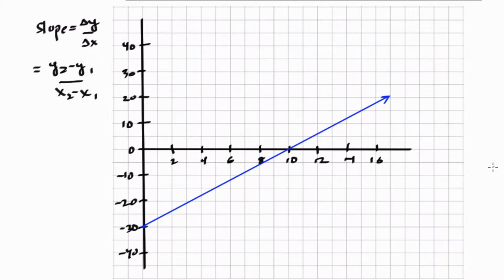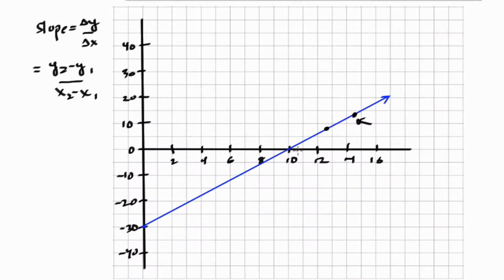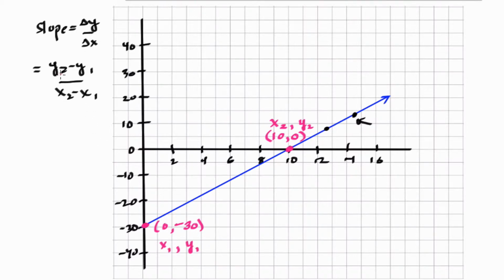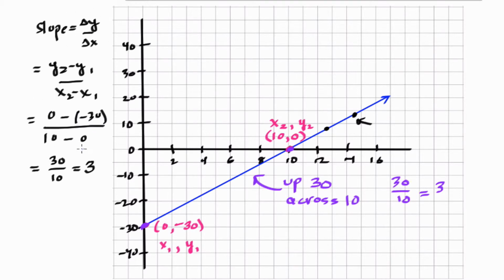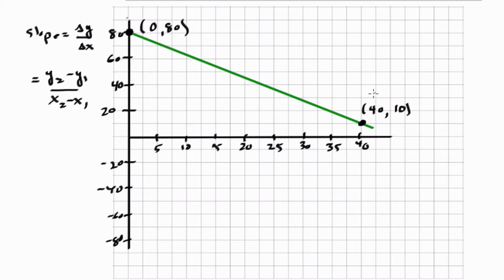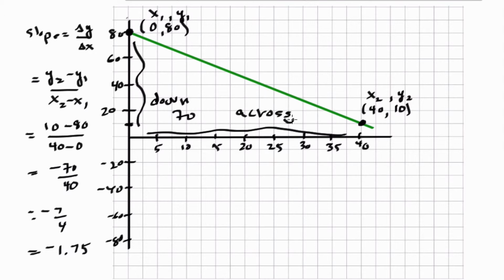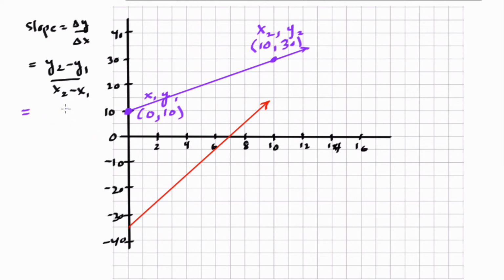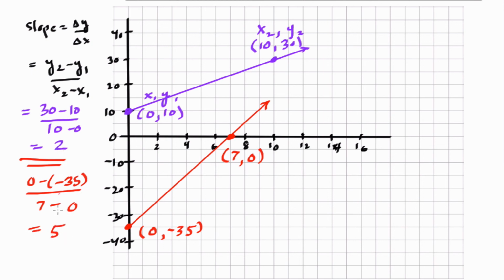Finding the slope of a line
A basic review of how to find the slope of a line